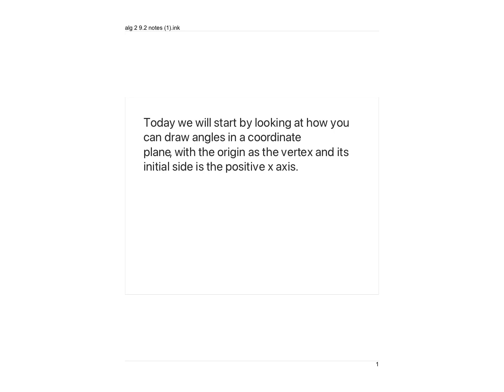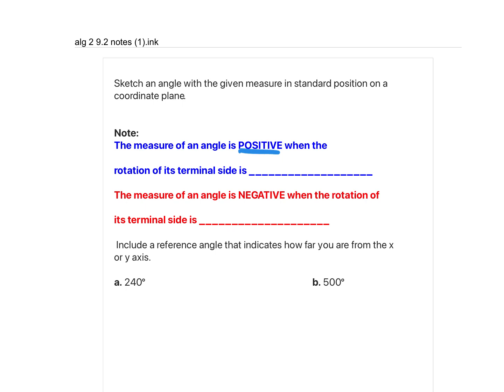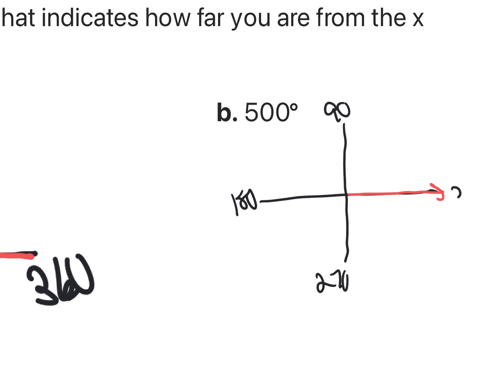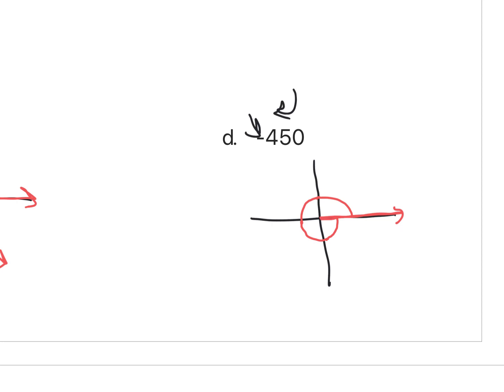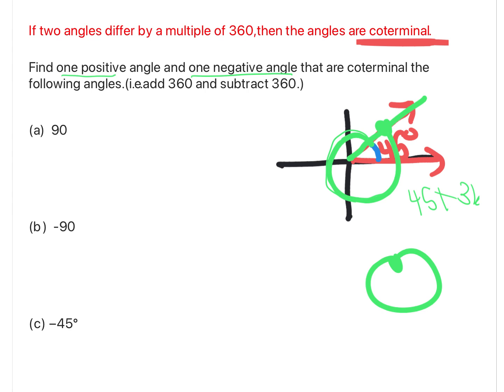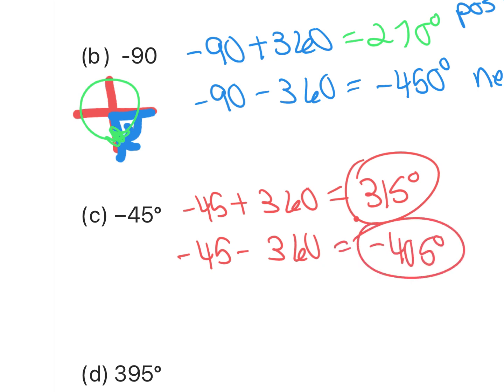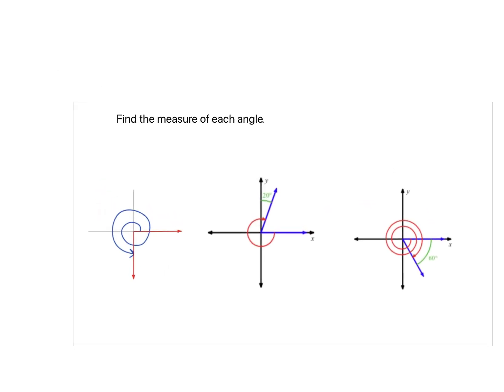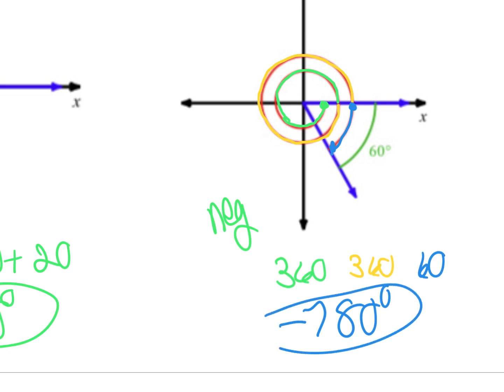Standard Position and Coterminal Angles Notes 2024